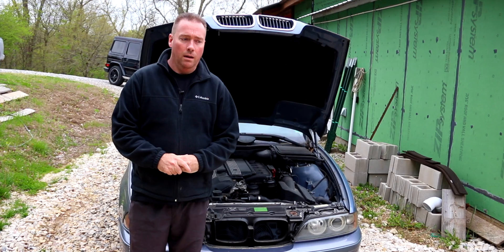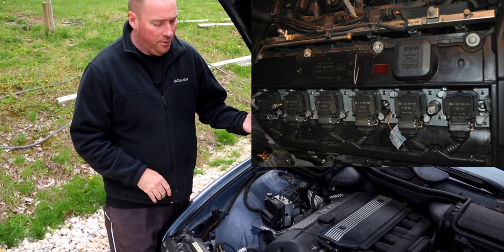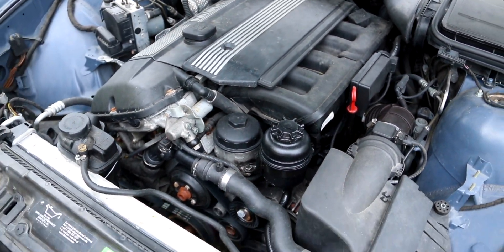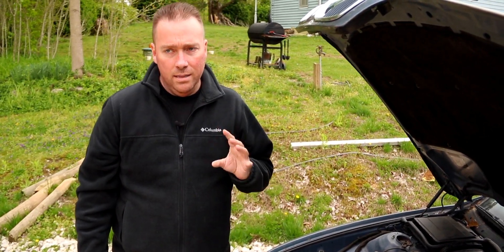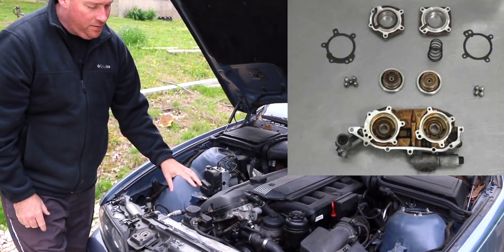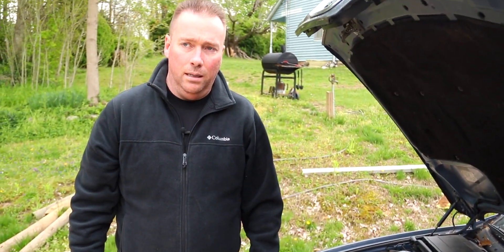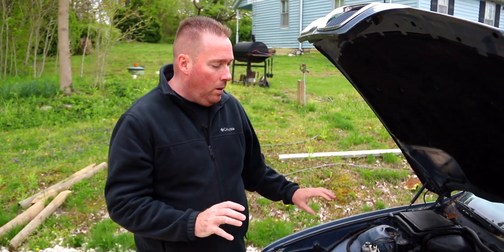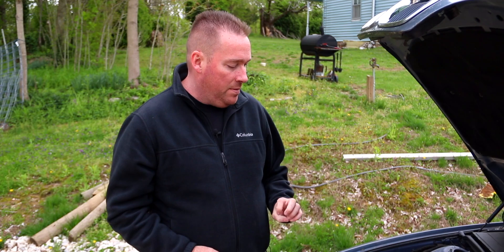Most Common BMW M54 Engine Misfire Causes And Fixes E39 E46 X5 X3